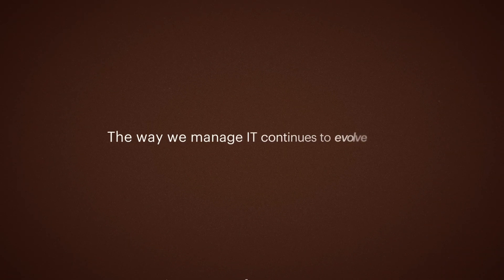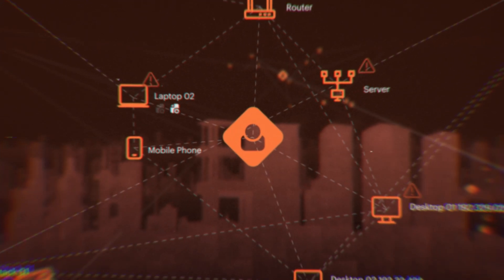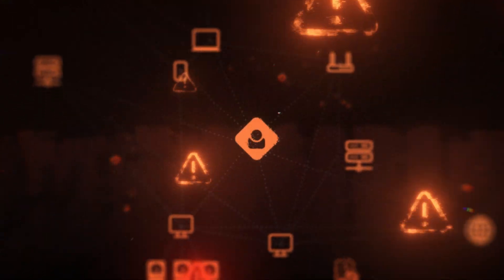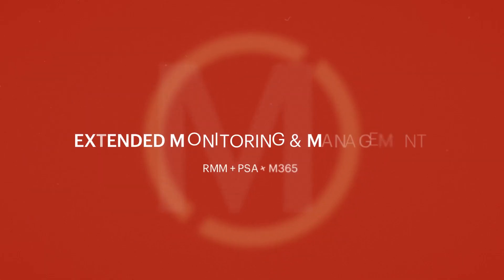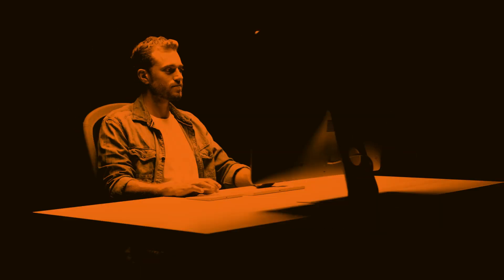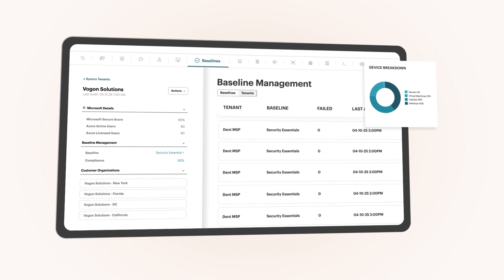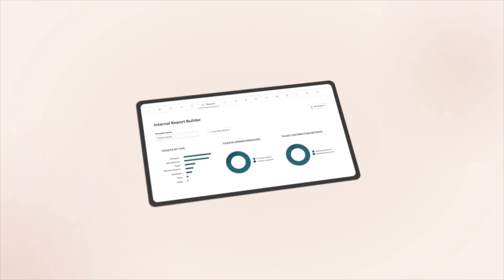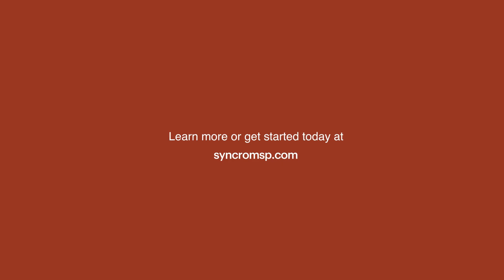Syncro XMM Introduction — RMM, PSA & M365 Management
Syncro XMM extends beyond traditional IT management software, delivering a powerful industry-first combination of integrated endpoint management, professional services automation, and Microsoft 365 management capabilities.

Our XMM platform sits at the core of your tech stack — combining advanced automation with enough flexibility and customization to run and grow your business on your terms.